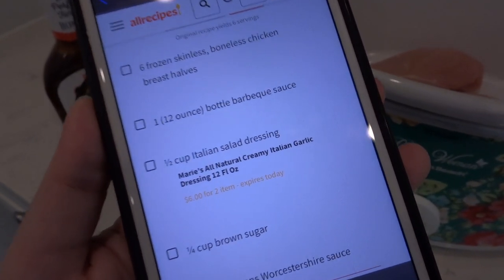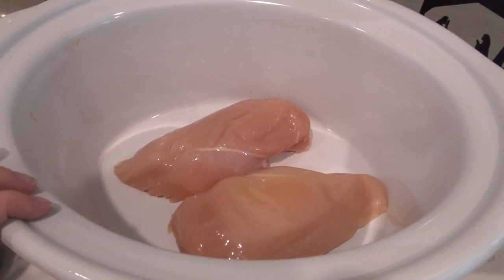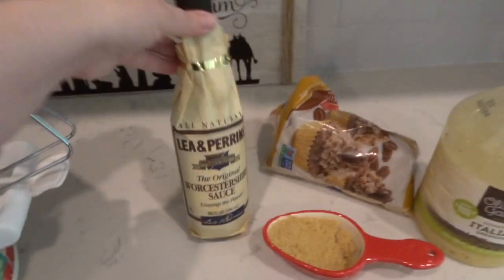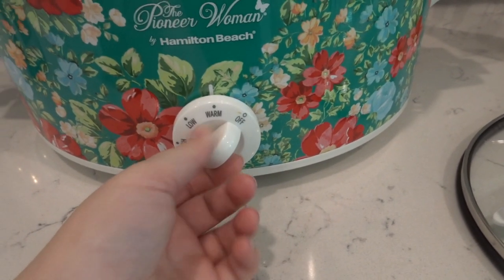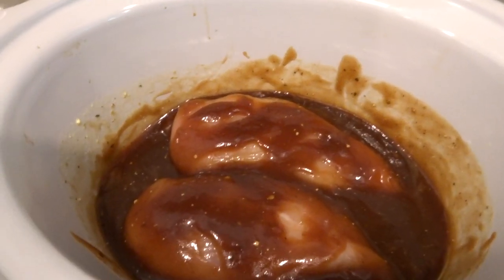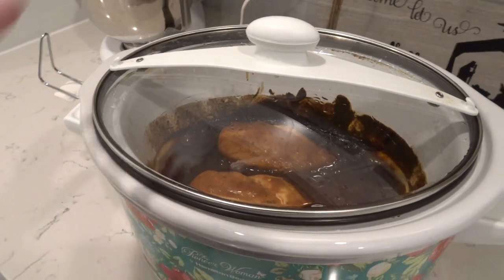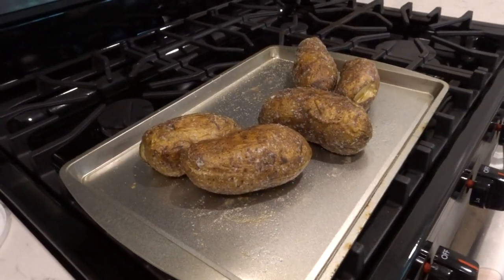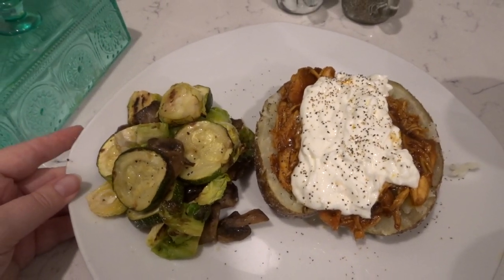EASY WEEKNIGHT CROCKPOT MEAL | ZESTY SLOW COOKER CHICKEN BBQ | Cook with Me & Recipe| DUMP & GO MEAL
I hope you enjoy this easy crockpot recipe. This dump and go crock pot recipe is an easy weeknight meal or even a plan ahead freezer meal. This slow cooker chicken recipe is a family favorite that we serve over Baked Potatoes but it would be equally good over Rice, Cauliflower Rice, or even Noodles ( just to name a few).

RECIPE:
4-6 boneless chicken breast
1/2c Italian Salad Dressing
1/4c Brown Sugar
2TBSP Worcestershire sauce

Place Everything in a Slow Cooker or Crockpot and Cook for 3-4 High or 6-8 on Low.Enjoy!

Popular Upload:
$800 Grocery Haul